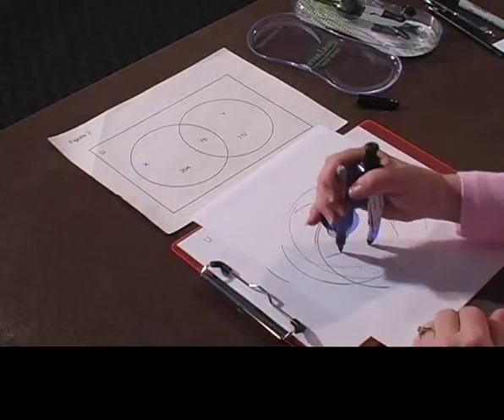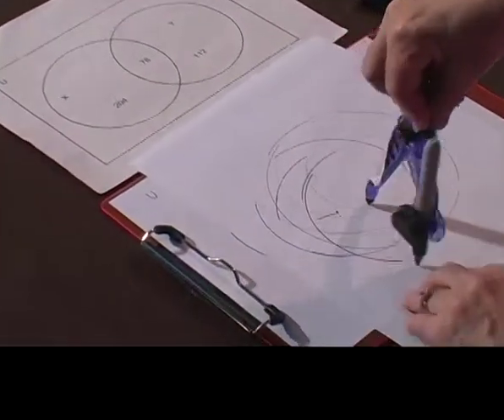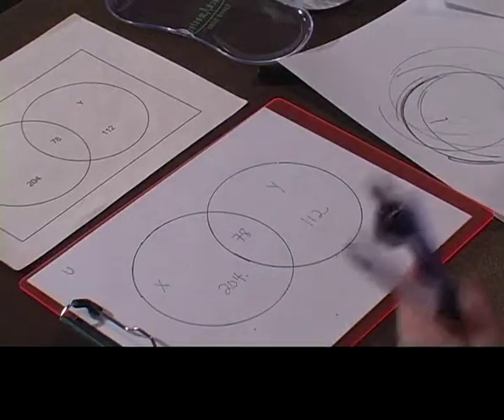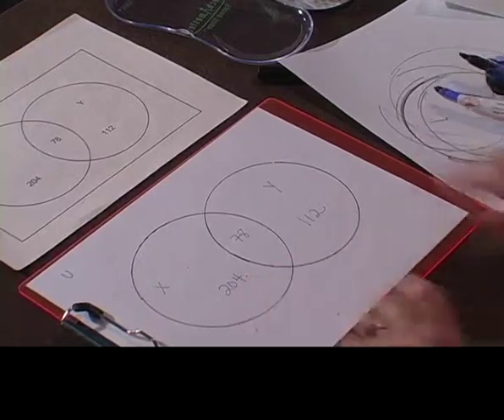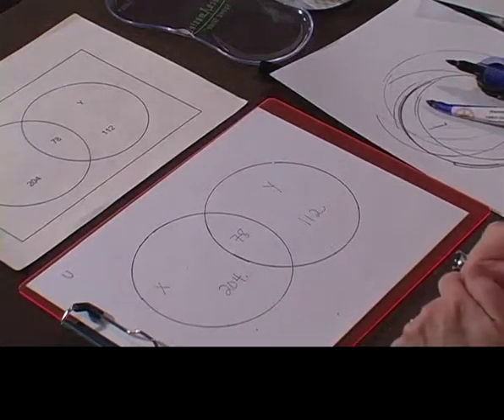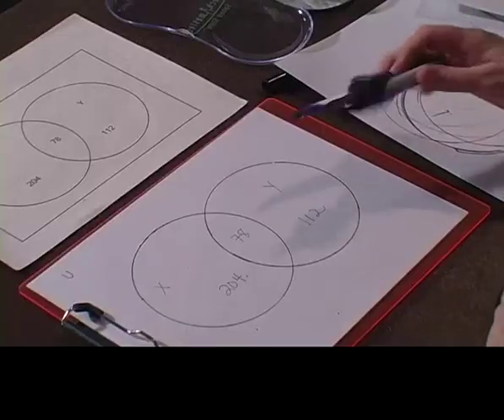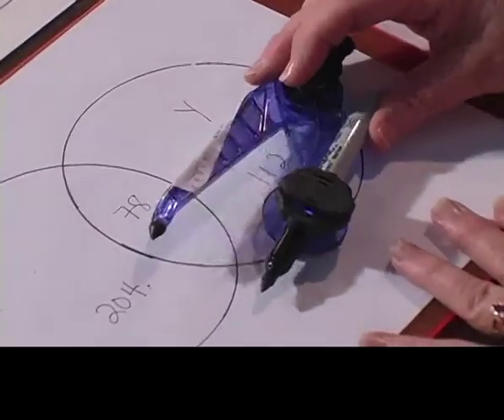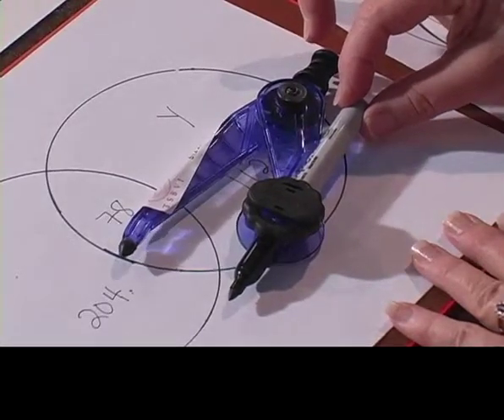Compasses with a Clipboard: Teaching tips for drawing print circles